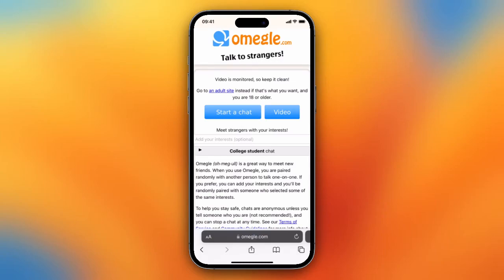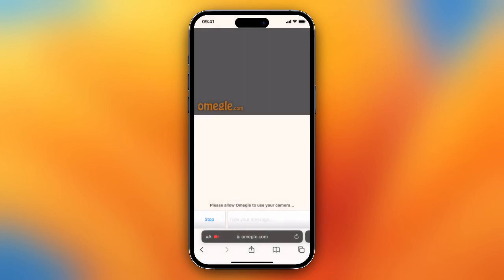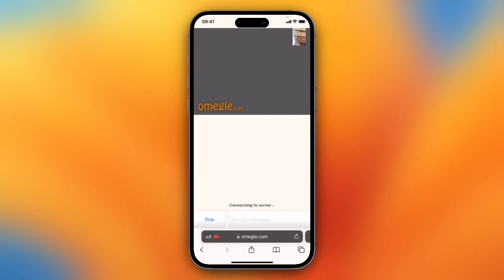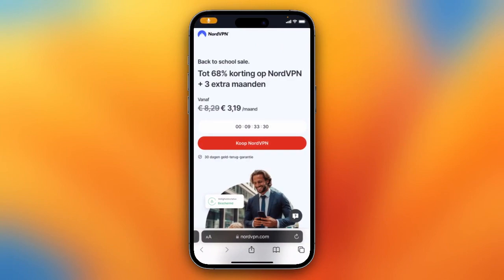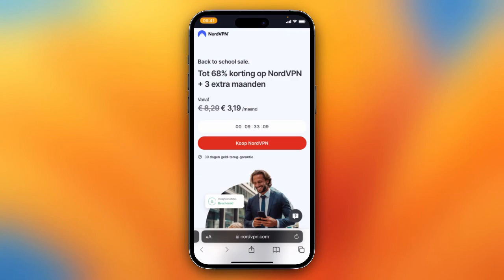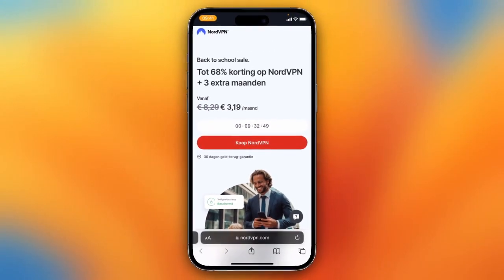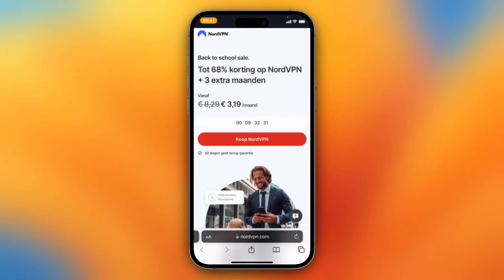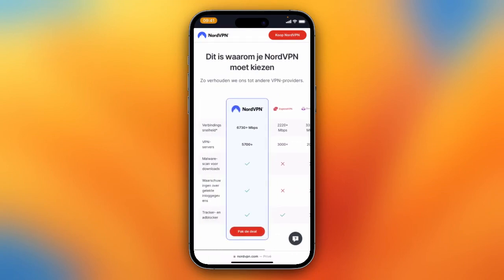How to Fix 'Error Connecting to Server' on Omegle on iPhone